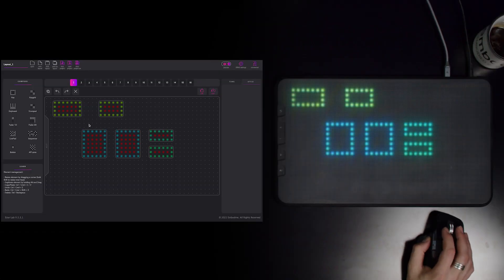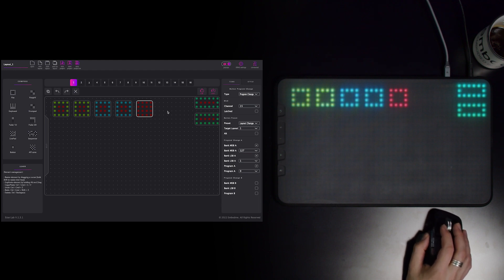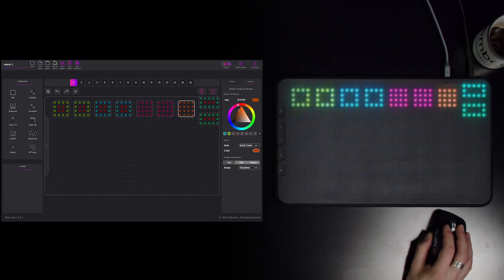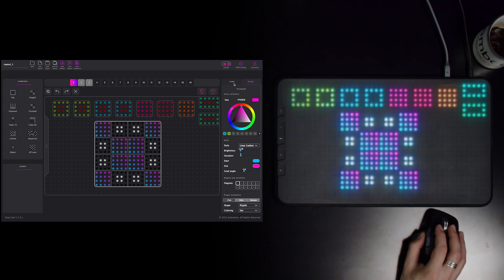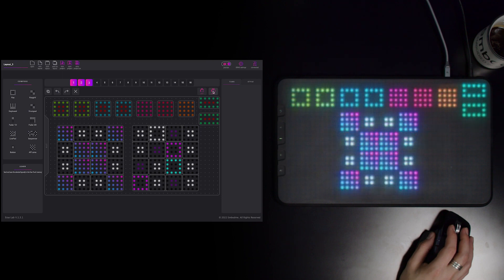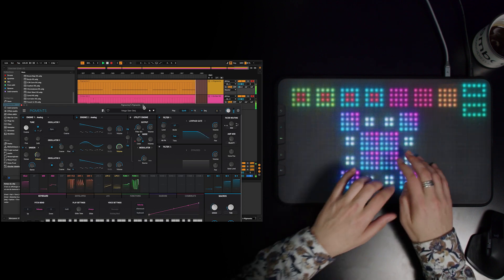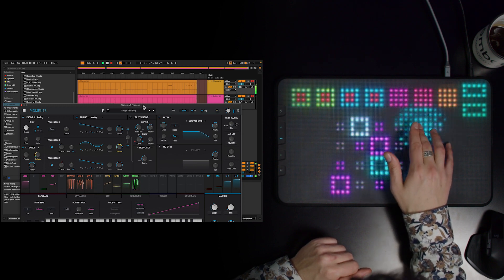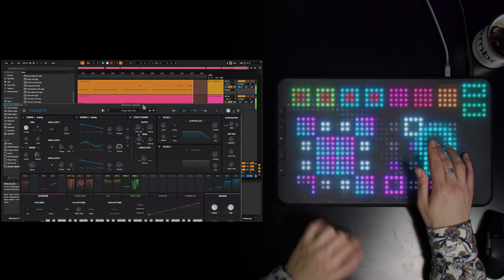ERAE Touch Element Focus: Buttons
The Buttons element on the ERAE Touch is a feature that allows users to change presets in hardware OR in our case, we will use it to change the layout.